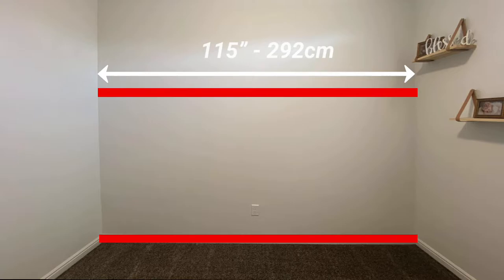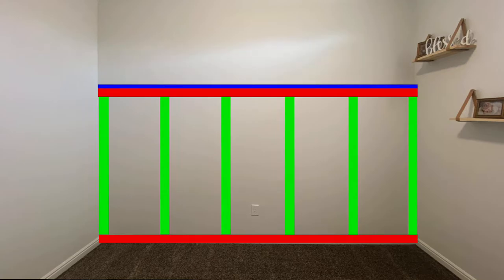How To Board and Batten Accent Wall - DIY Project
Today, I will be showing you guys how to install a board and batten accent wall. I’ll be using 3.5” x 0.625” MDF for the main boards and 2” x 0.5” MDF for the top board. I’ll then caulk all the seems and give it a nice paint job at the end. Be sure to scroll down in the description for a calculator I made specificity for you! The calculator will show you how much space you need between each board. This DIY project only took me an afternoon to complete! Good luck! You'll nail it!

Hey guys my name is Blake also known as Nailed it here on YouTube and I make videos about DIY projects.I hope you guys enjoy the video and let me know if you have any questions about it in the comments and I will do my best to answer them. I hope you learned something today and saved some money in the mean time. Also don't forget to nail that like button for the Youtube algorithm! ;)

This is a new channel but more content will be coming soon! If you have any video suggestions please leave them in the comments!

TOOLS
Multi Tool
Nail Gun
Caulk Finishing Tool
Caulk Gun
Tape Measure
Hand Saw
Stud Finder

SUPPLIES
Use these nails with a hammer if you don't have a nail gun
2” Nails
Liquid Nails
Paint Brush

TIME STAMPS
0:00 Intro
0:14 Measuring & Supplies
1:16 Prep & Overview
2:22 MDF Installation
4:49 Caulking
5:23 Painting
5:36 Outro